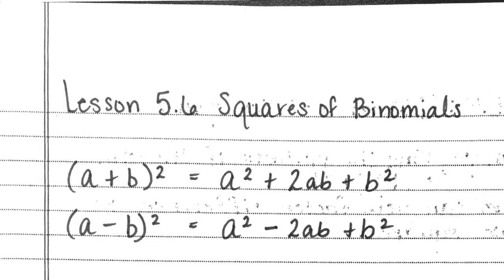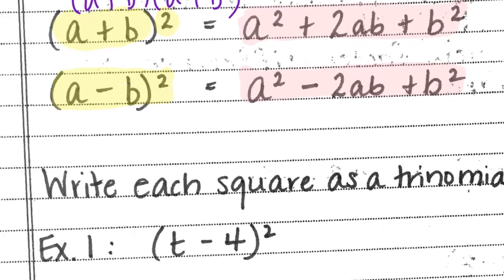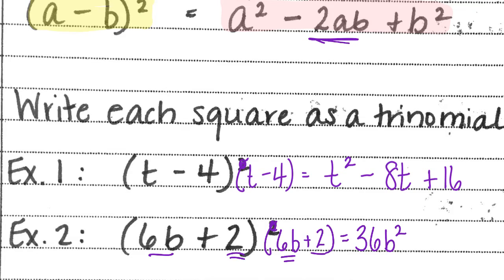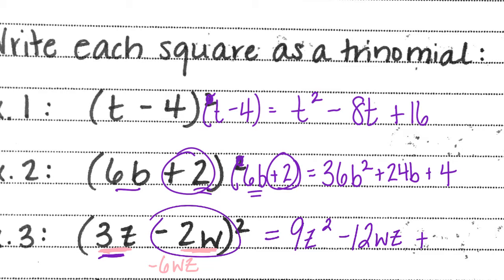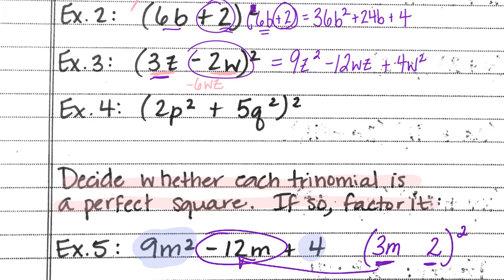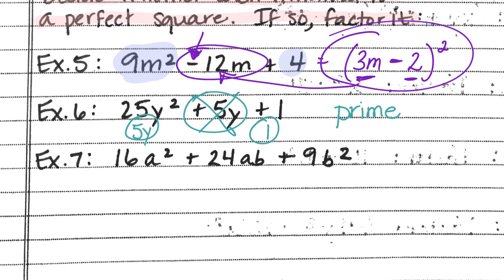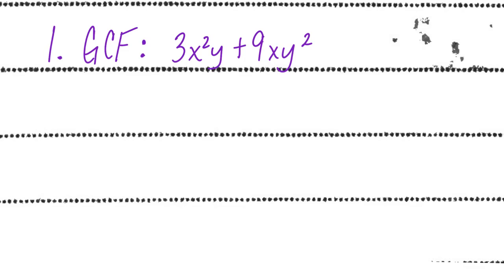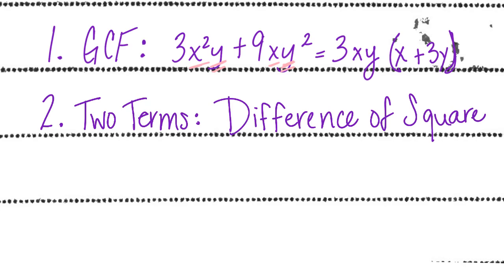Alg1H 5.6 Squares of Binomials